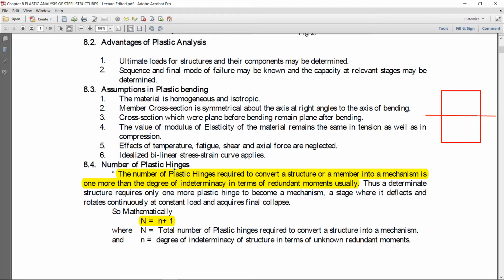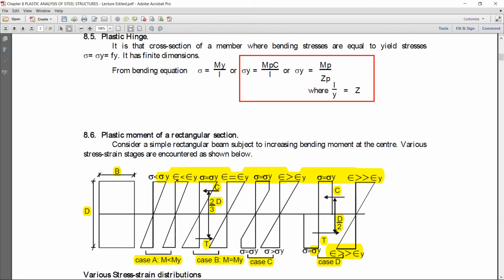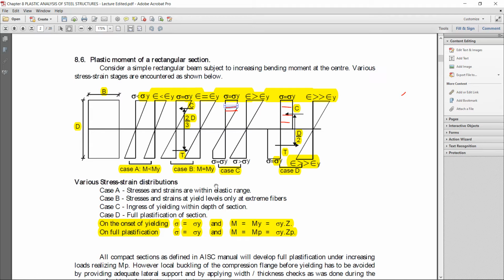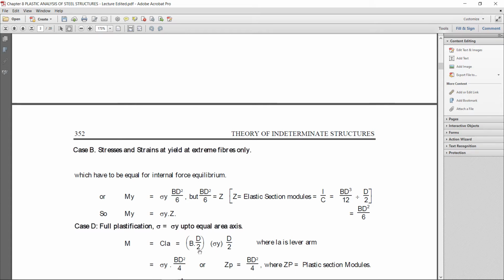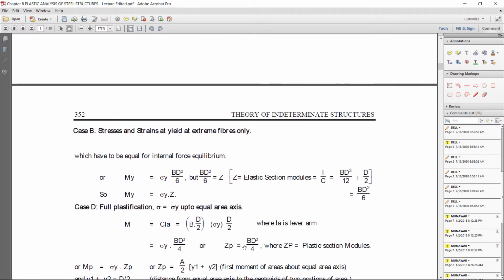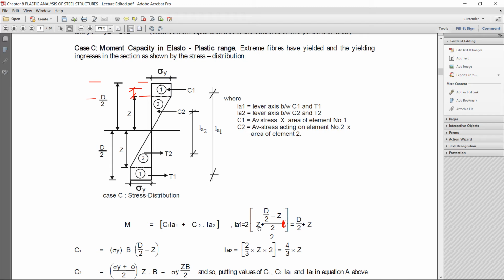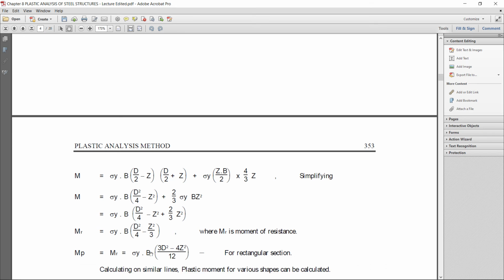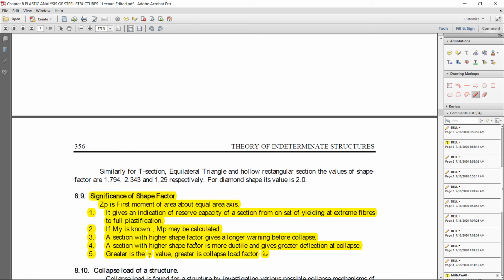Design Steel Structures Lecture -14 Plastic Analysis of steel structures | Part 2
Lecture 14, Part 2, of the "Design of Steel Structures" series focuses on the plastic analysis of steel structures. Plastic analysis is a method used to determine the ultimate load-carrying capacity of structures by considering the formation of plastic hinges, which occur when the material yields under stress. This approach allows engineers to design structures that can undergo significant plastic deformation without failure, thereby enhancing their safety and performance.

Key Topics Covered:

Plastic Hinge Formation: The lecture explores how plastic hinges develop in structural elements under loading conditions, leading to plastic deformation.

Load Redistribution: It examines the ability of structures to redistribute loads after the formation of plastic hinges, which is crucial for understanding the structure's overall behavior under extreme conditions.

Design Implications: The lecture discusses the practical applications of plastic analysis in designing steel structures, including considerations for safety, efficiency, and material usage.

For a more in-depth understanding, you can refer to the following resources:

Plastic Analysis and Design of Steel Structures: This document provides comprehensive insights into the principles and applications of plastic analysis in steel structures.

Plastic Design in Structural Steel: This resource offers detailed explanations and examples related to plastic design methodologies in structural steel.

These materials can serve as valuable references to complement the lecture content and deepen your understanding of plastic analysis in steel structures.